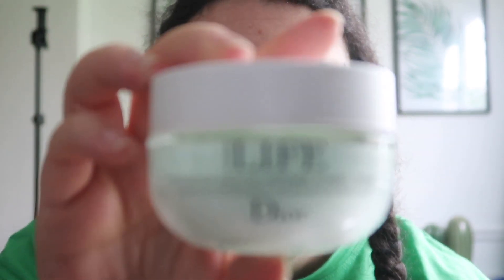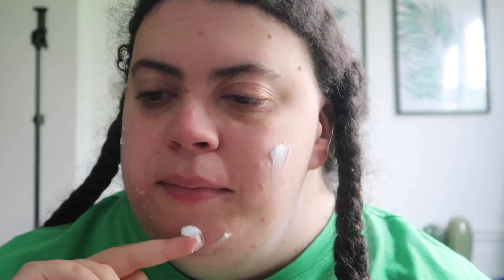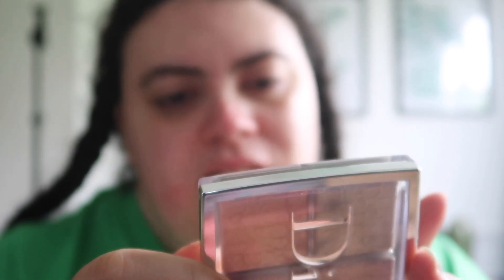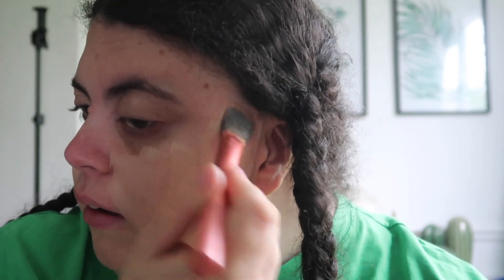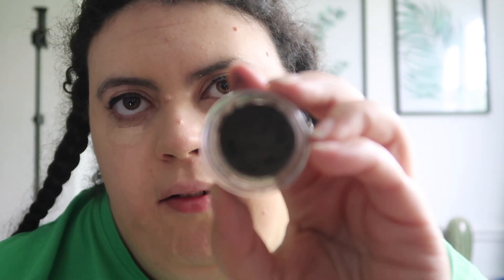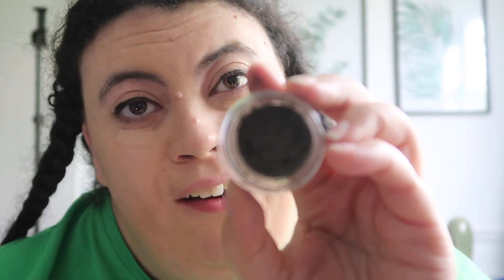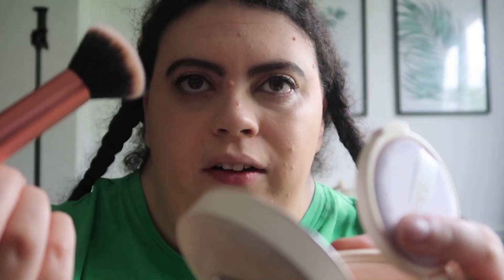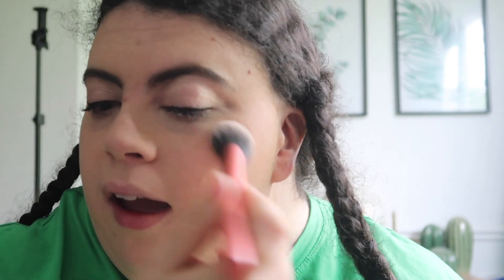requested makeup tutorial / everyday makeup look, dior product heavy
This everyday makeup tutorial was requested by a lovely viewer. It's pretty heavy on the Dior products so I'm sorry it's not more accessible! Let me know if you want me to try doing a 'drugstore' version. This was so outside my comfort zone as you can probably tell, but I hope you enjoy!